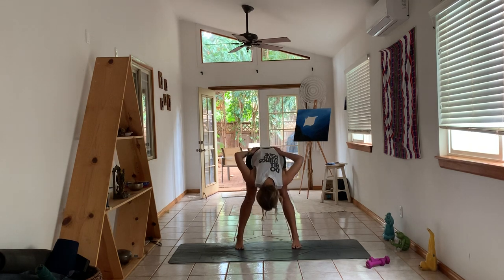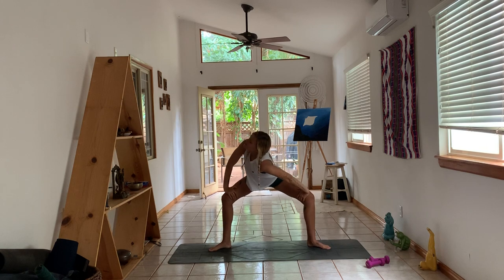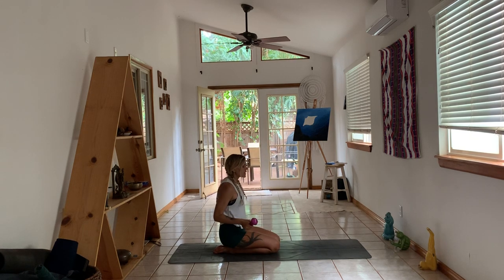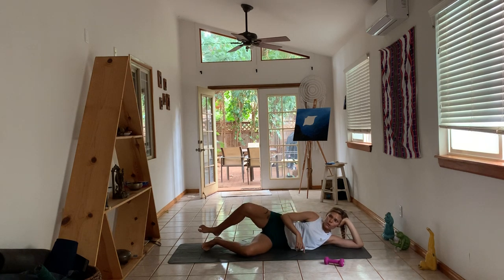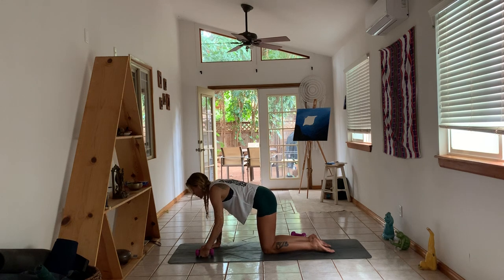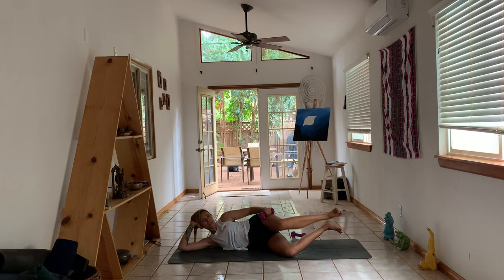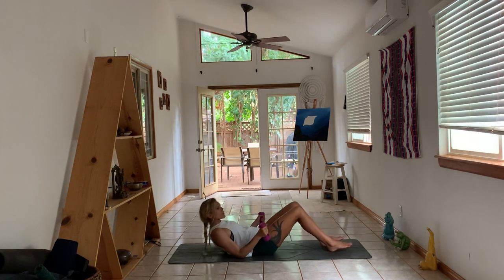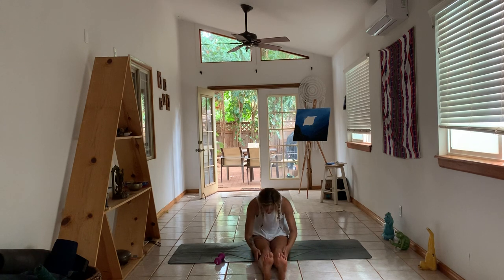Yoga Sculpt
This is an all levels full body yoga sculpt class designed to complement your yoga practice and help you discover those hard to find muscles.

You'll need:
A mat
Light weights, or something you can use in their place